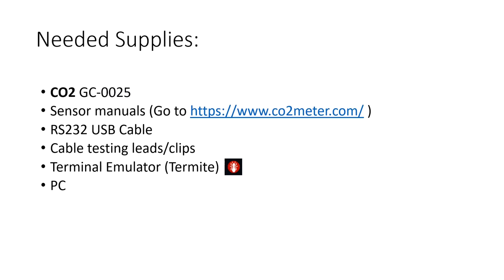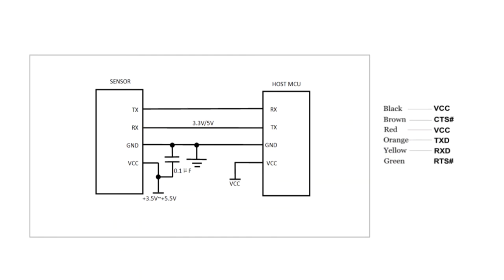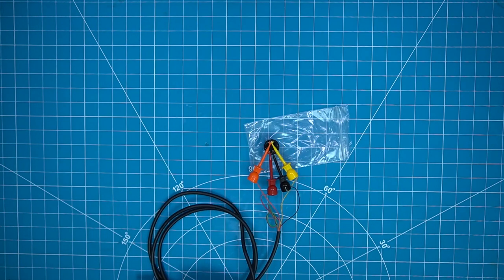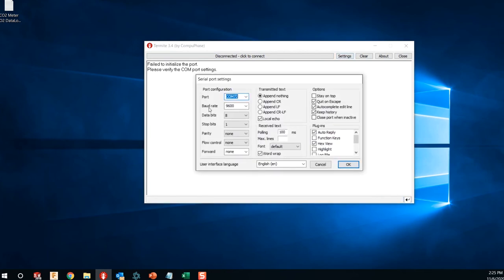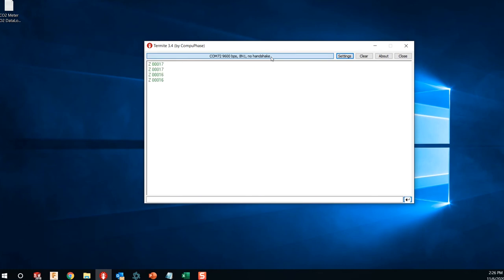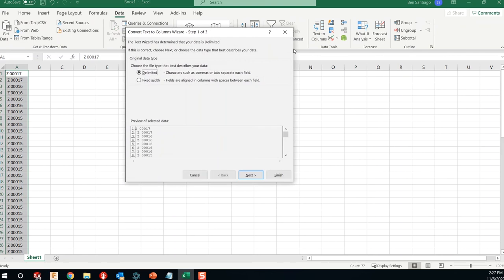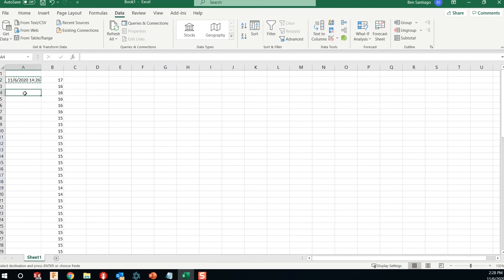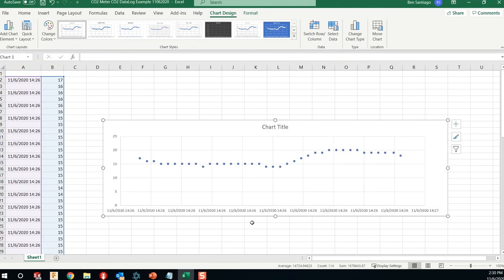How to Create a Data Log with a CO2 Gas Sensor using Termite 3.4 | Tutorial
In this video, we demonstrate how to create a data log with a 100% Carbon Dioxide (CO2) sensor and a personal computer. We demonstrate just how quick and easy it is to use the free Terminal Emulator (Termite 3.4) software with minimal cost, ease of use, and incredibly fast results. Additionally, this tutorial will also demonstrate how to test a raw gas sensor without having to solder it onto a circuit board or integrate it into a system or device!

Needed supplies:
- CO2Meter ExplorIR®-M 100% CO2 Sensor (GC-0025)

- Sensor Manual

- RS232 USB Cable

- Cable testing leads/clips

- Computer

The 100% Carbon Dioxide (CO2) Sensor used in this tutorial brings solid-state electronics to NDIR CO2 sensors. The sensor also uses LEDs to deliver ultra-low-power and rugged/vibration-resistant performance. It is most commonly used to provide full-featured capabilities in industrial, scientific, engineering, or OEM applications. It measures incredibly fast and effectively at a 2 Hz measurement rate.

For more information on CO2Meter gas sensors or carbon dioxide sensor solutions, visit us